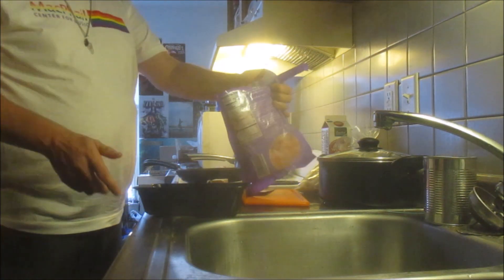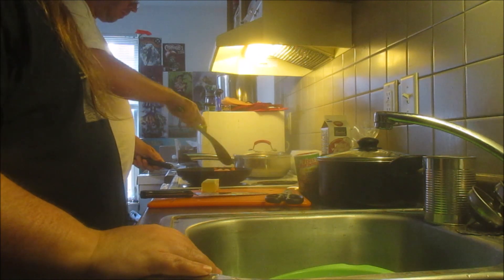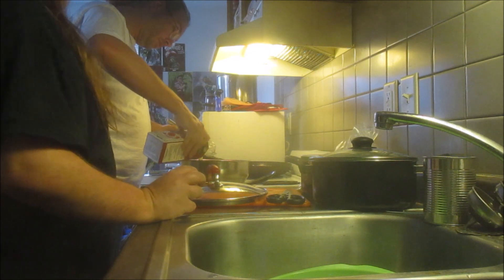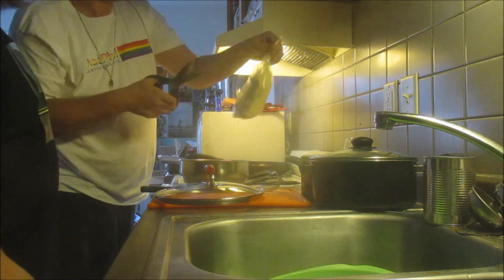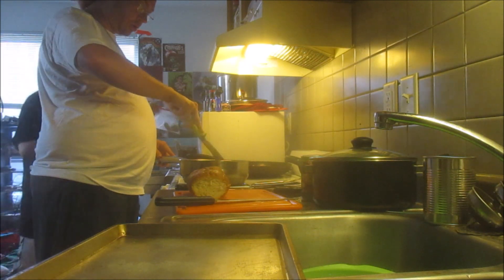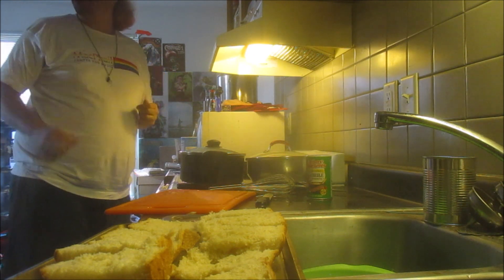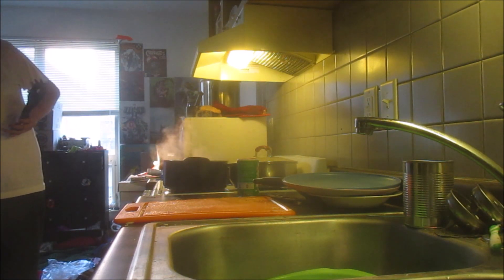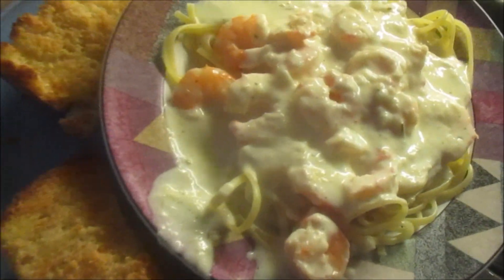My First Cooking Vlog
I'm looking to make an unboxing video! If you want to see me unboxing stuff on my wish list, click the following link:

I really enjoy watching daily vlogs from YouTube stars like CTFxC (CharlesTrippy), SHAYTARDS, LiveEachDay, LisaNova, KassemG, and iJustine; so I decided to do my own! I make a video everyday. I like to think that I am an up and coming awesome daily vlogger!